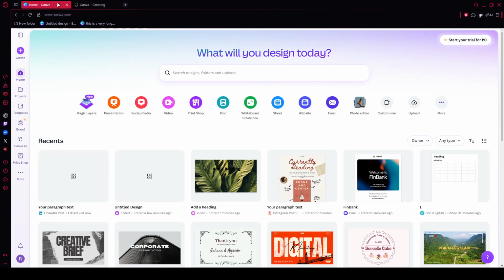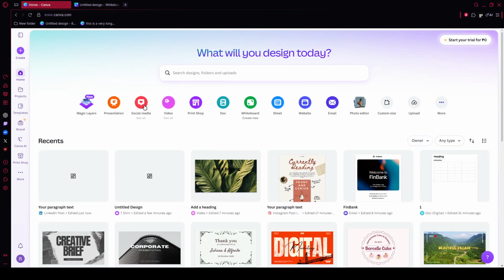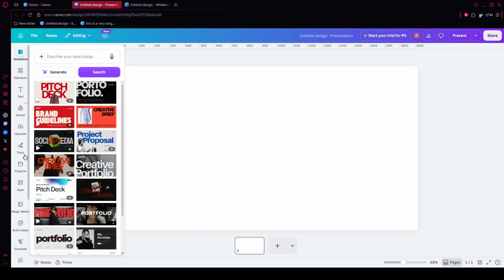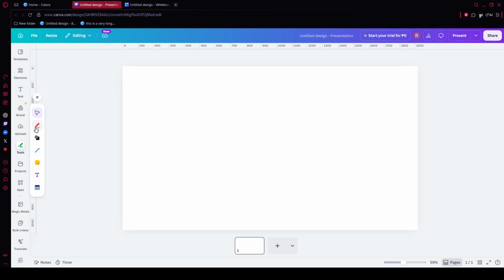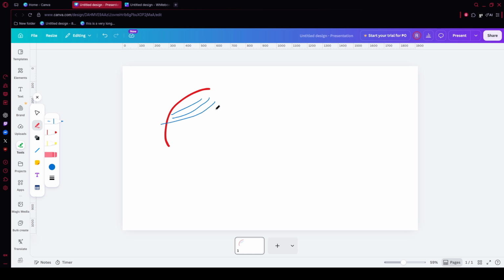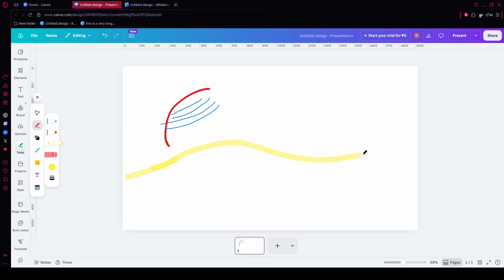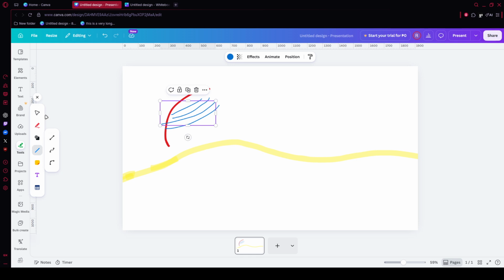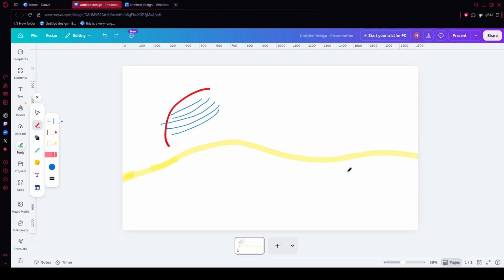How To Use Canva For Drawing [Step By Step Guide]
In today's video we cover How To Use Canva For Drawing [Step By Step Guide]